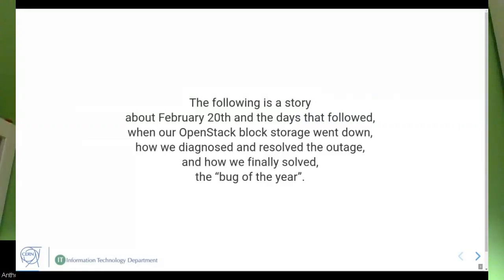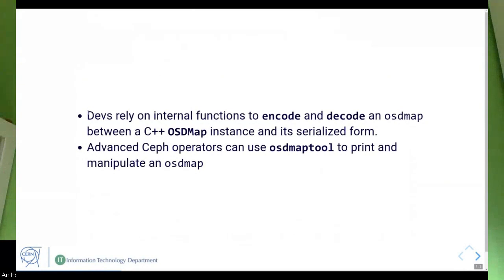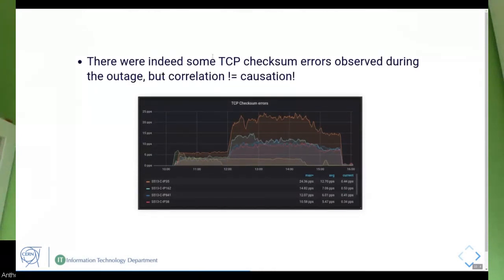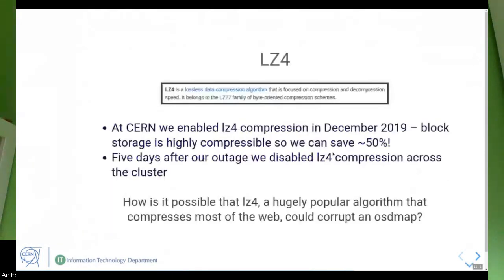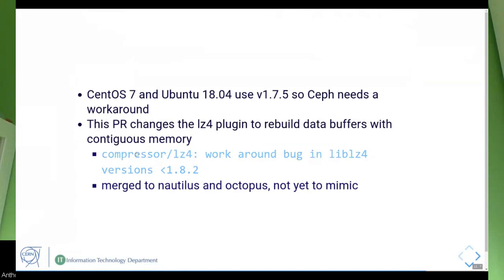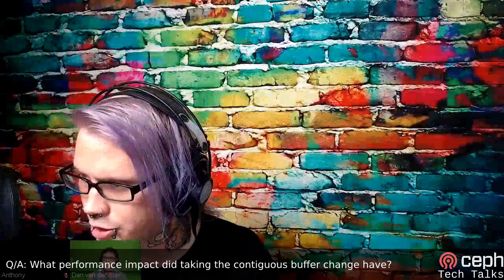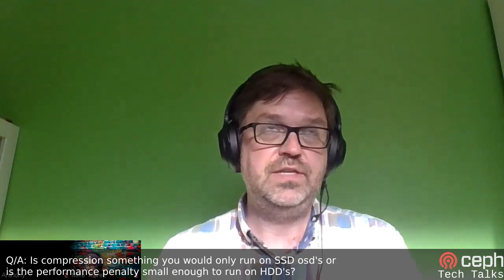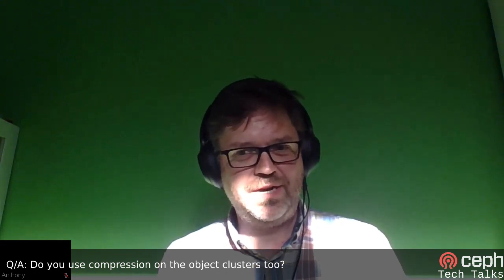Ceph Tech Talk 2020-06-25: Solving the Bug of the Year